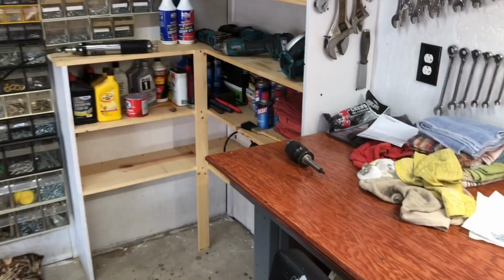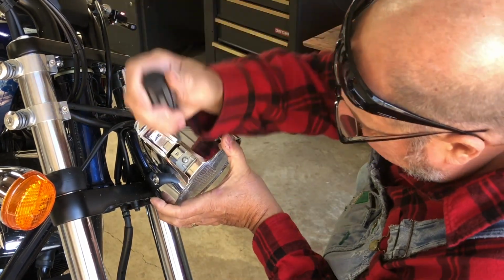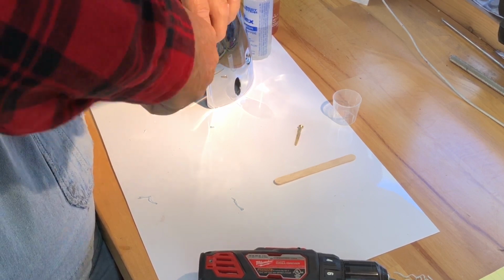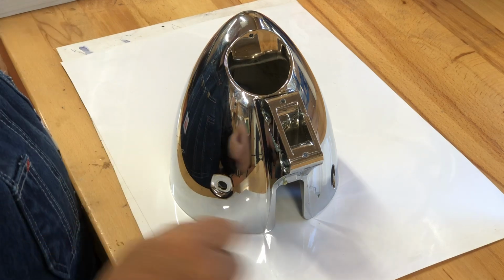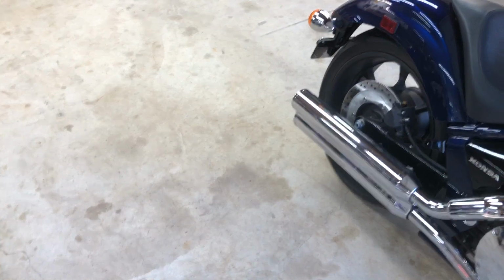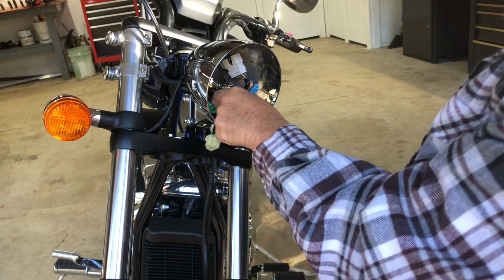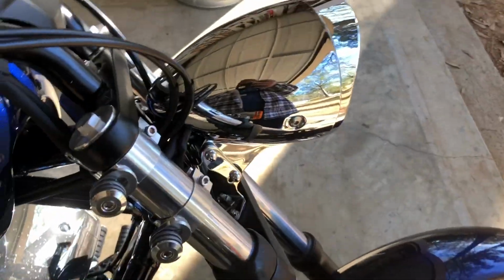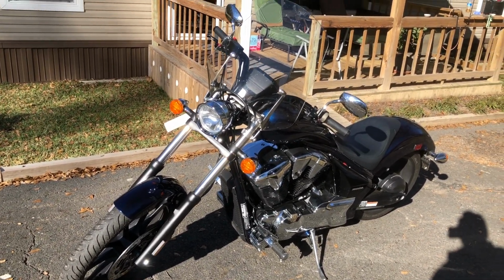Repair replace motorcycle headlight bucket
My had a little mishap and broke the headlight off her bike. I was able to remove it, repair it, and reinstall it. I also straightened the headlight bracket and the windshield brackets.